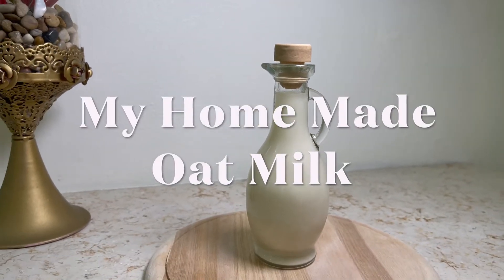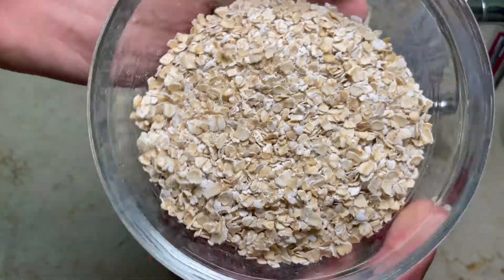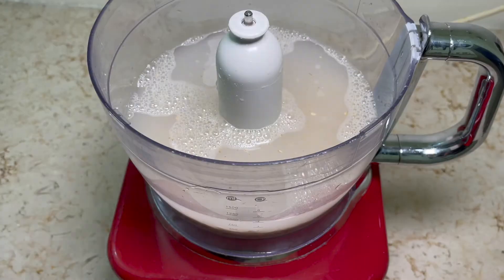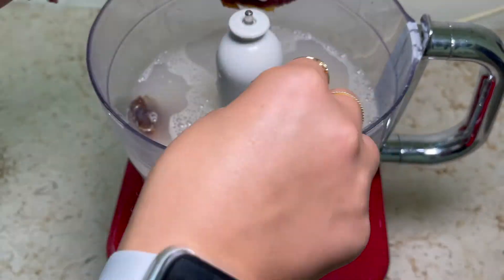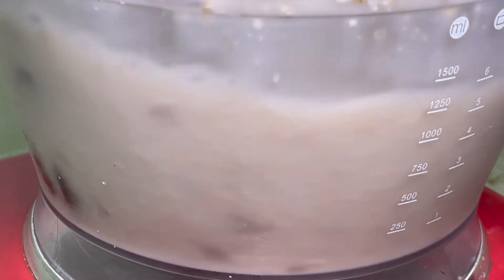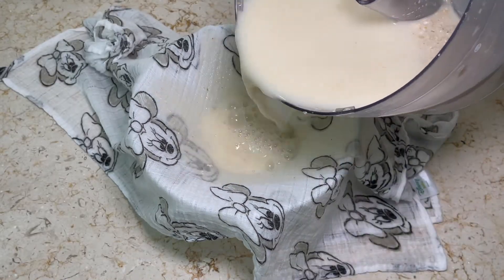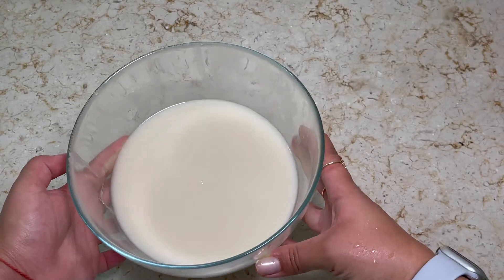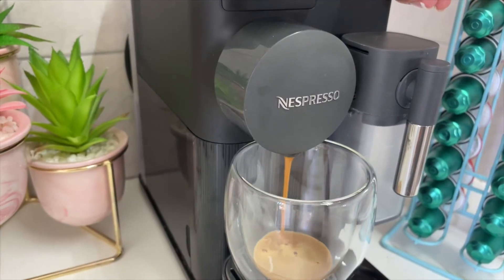How To Make an Oat Milk At Home | VEGAN, DELICIOUS AND EASY 3 Ingredients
In today’s video I’ll show you have I’m making my own oat milk! That so simple, easy and tasty that you may not go back to buy a factory made one.

I’m using ONLY 3 ingredients!

3/4 cup of oats

3 cups of water

2 dates

Blending it all together for 30 seconds, draining it and that’s all!!!
Everyone can make it!!!

I appreciate your time for watching my video.
Hope I helped you guys and I’ll see you in my next video!!! ❤️❤️❤️❤️